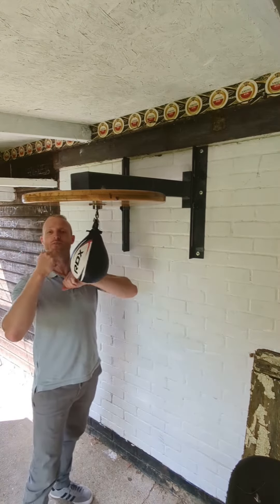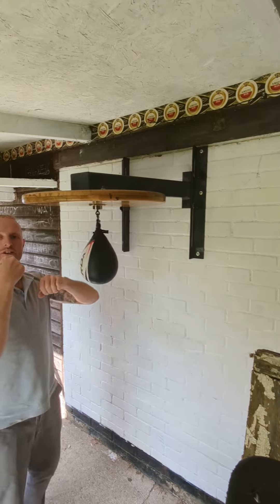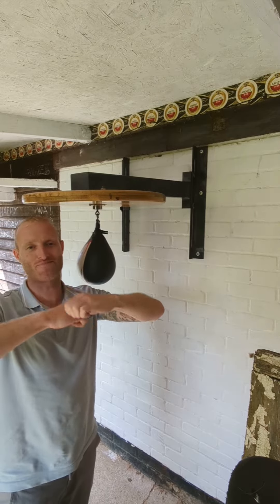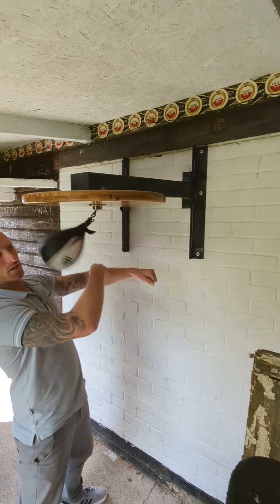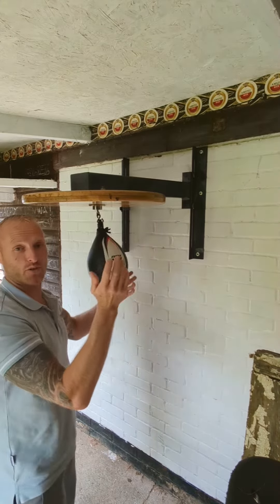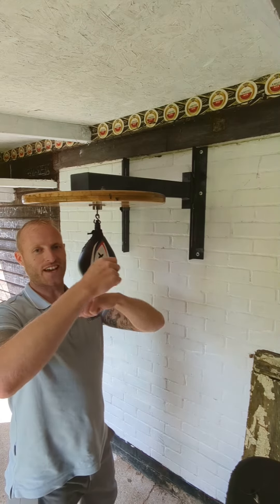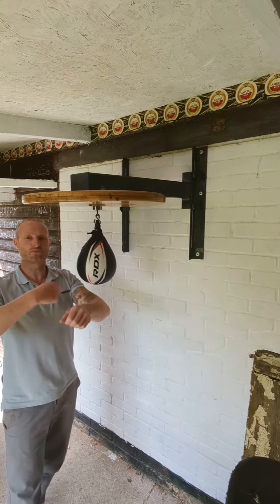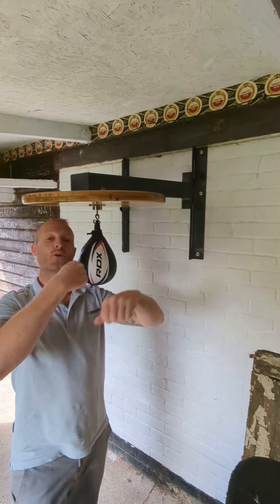speed bag ,fist roll techniques